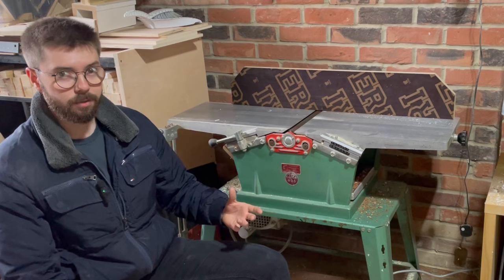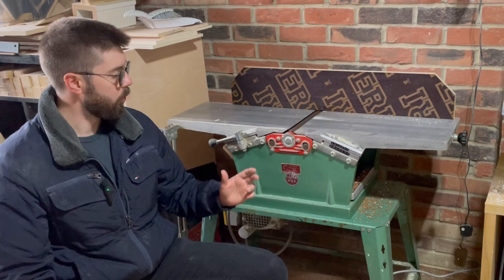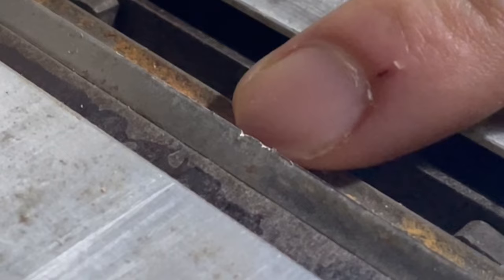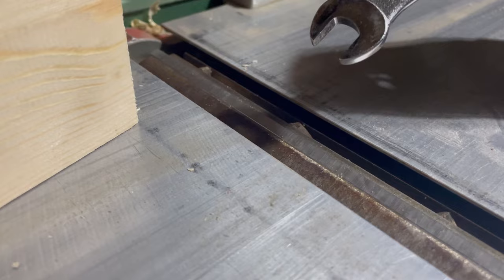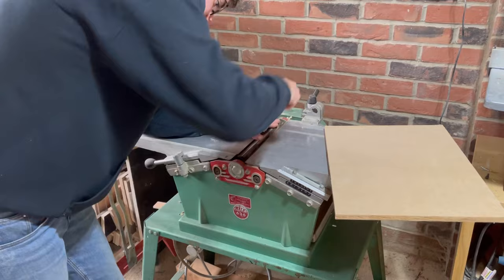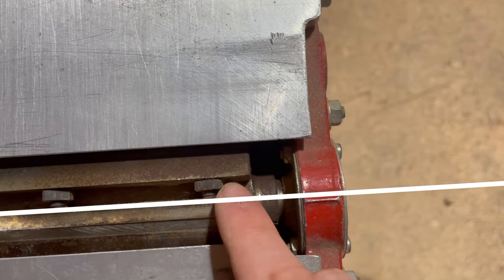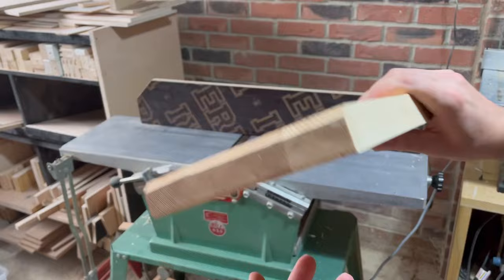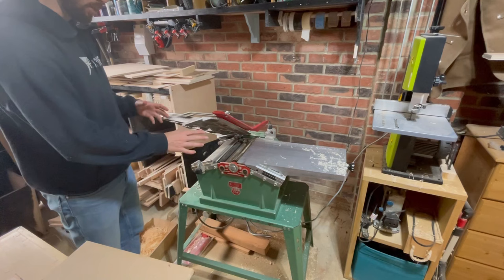I bought an old planer/thicknesser (Kity 636), should you? (+ how to change/set the blades)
In this video I go through the process of buying an old planer/thicknesser, things to consider, setting it up (including how to change the blades and change between modes) and finally milling some warped wood into usable boards

Many thanks to Dean at Woodwork Journey for helping with the blade change process!

Let me know if you have any questions! this video should help to answer the following:

- Should I buy a vintage planer / thicknesser (Jointer)
- How to set the blades on a planer thicknesser (or jointer)
- things to consider when buying a planer/thicknesser
- How to look really cool
- how to mill wood using a planer / thicknesser